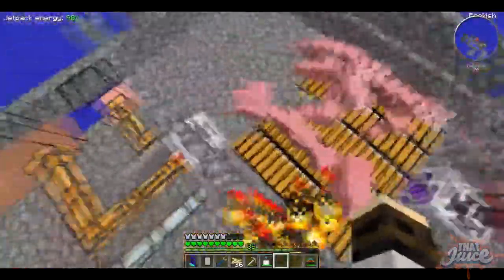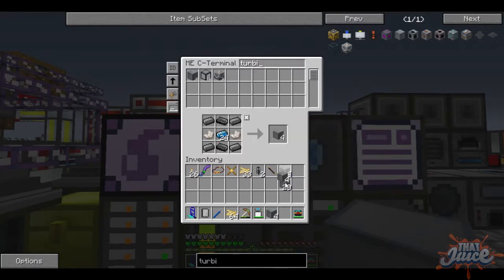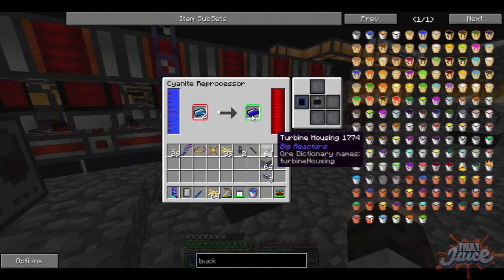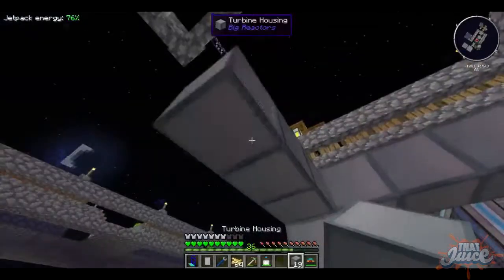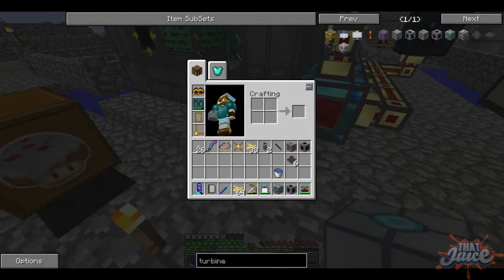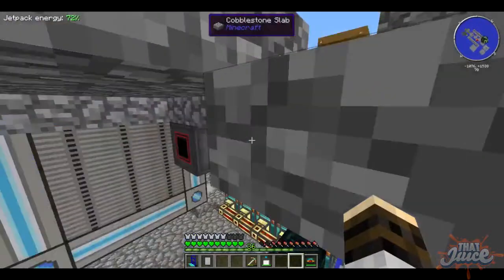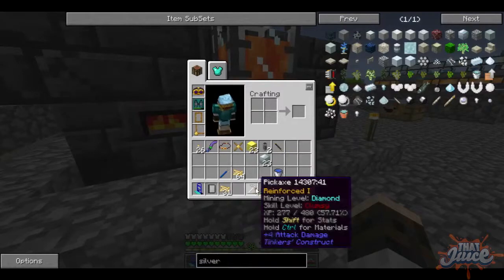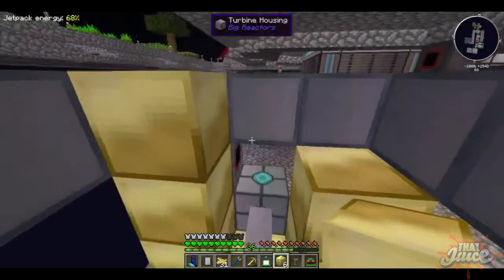Derp Link Does: Agrarian Skies - EP27 - Steam Turbine Power! Pt1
We begin to build the plan I had set in motion since we first started playing around with the Big Reactors mod.